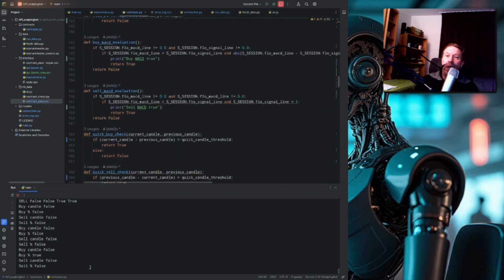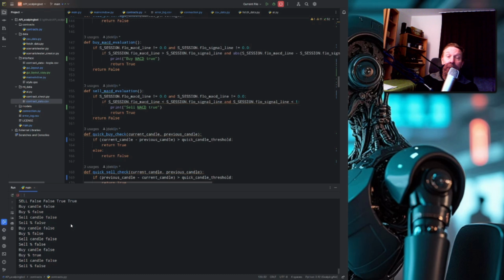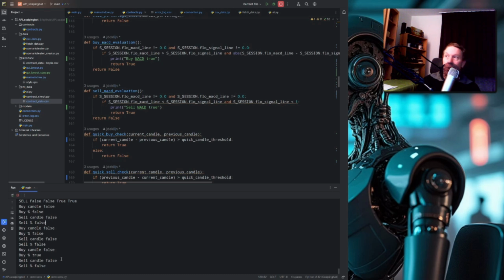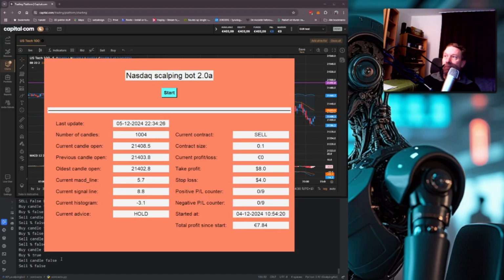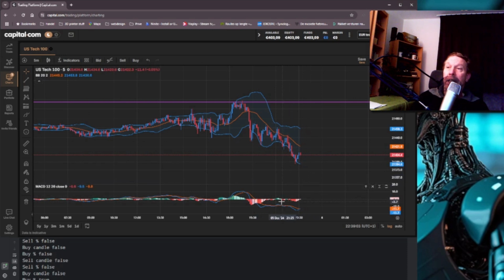How profitable is the Nasdaq Scalping bot? Day 28